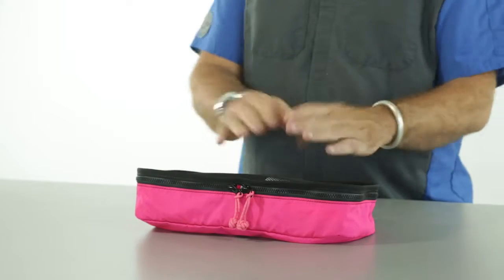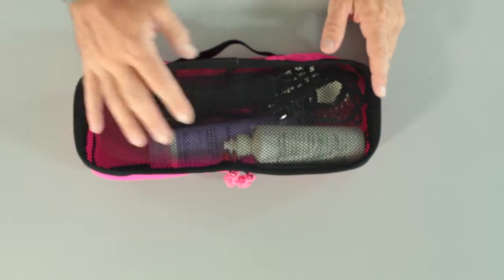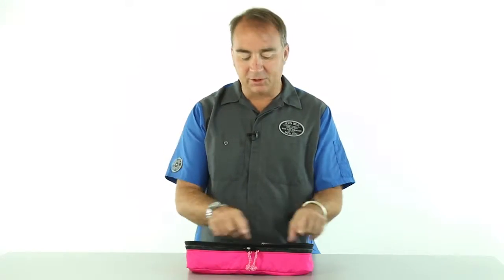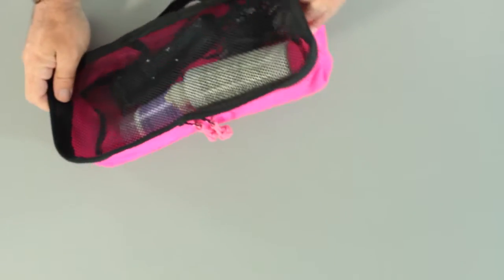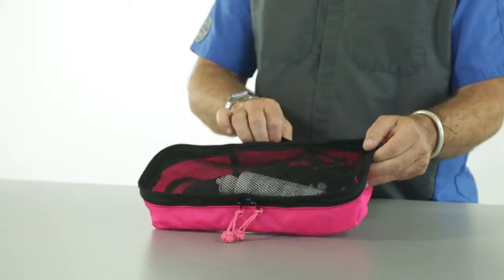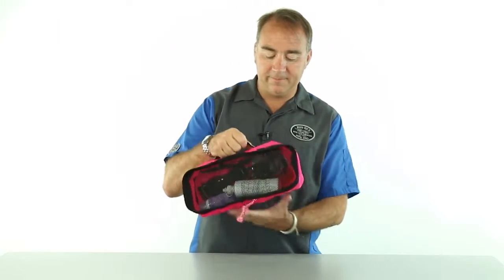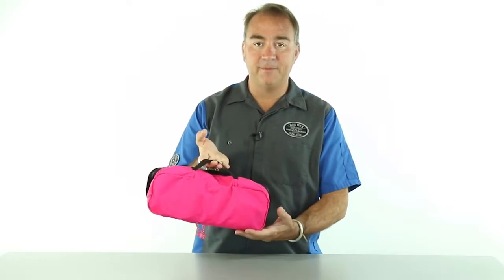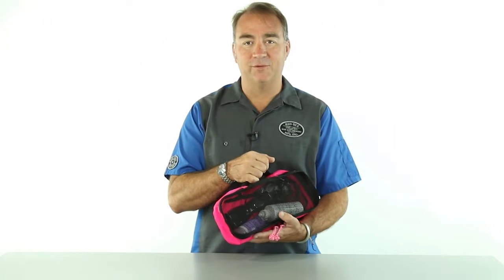Red Oxx Meerkat Packing Tube Cube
Red Oxx CEO Jim Markel introduces the Red Oxx Meerkat Packing Tube, perfect for ladies toiletries, slippers, hair care products, curlers, sandals, flip-flops, and other long items. Made in USA, Lifetime warranty, in neon pink.